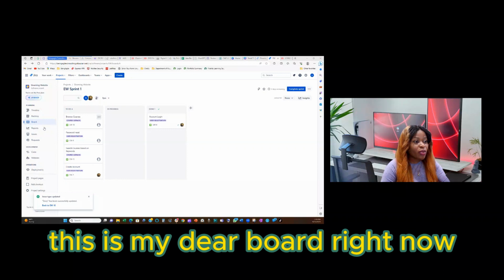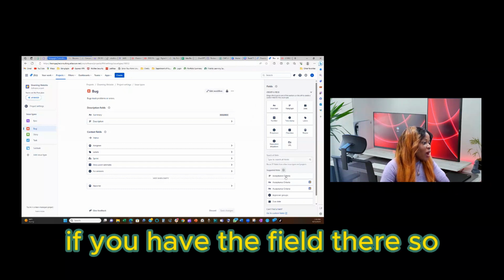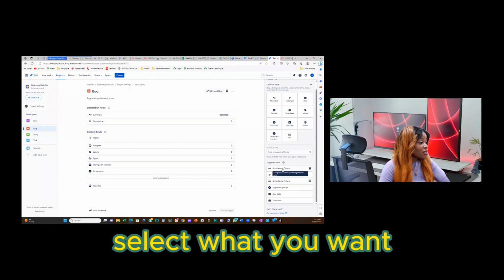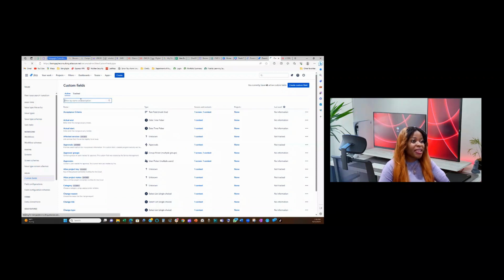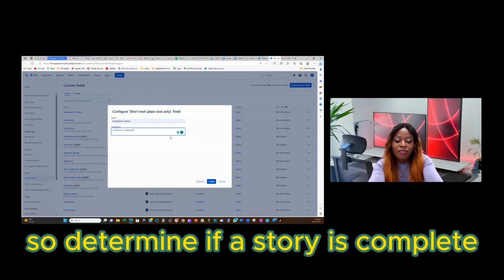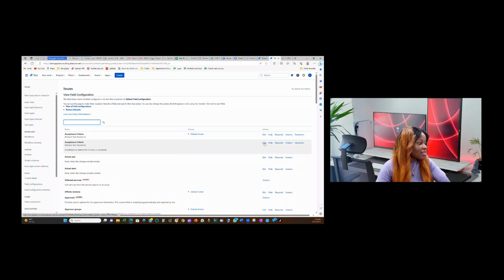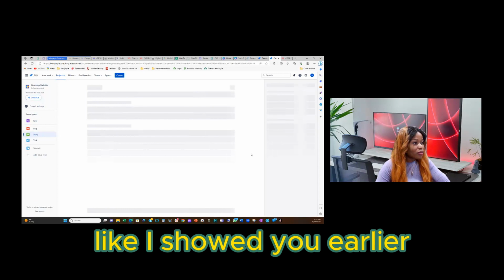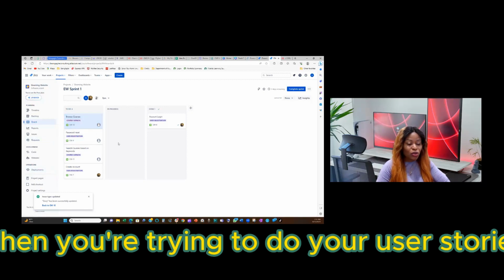How to Configure Acceptance Criteria Field in Jira | Scrum Master Interview Question & Answer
If you are looking to explore the Agile Coach/Scrum Master/RTE career path, if you are struggling with conquering that interview, if you are struggling with doing your job and you need a mentor/coach to guide you through this journey, we can help you!

Great practical books for practicing and aspiring Scrum Masters:
From Day One to Success: A Step-by-Step Guide for Scrum masters Joining a New Organization